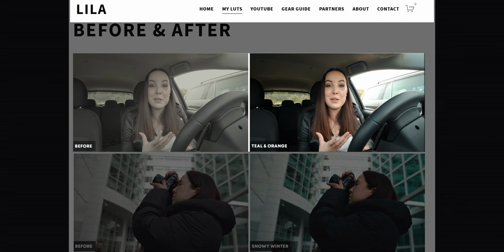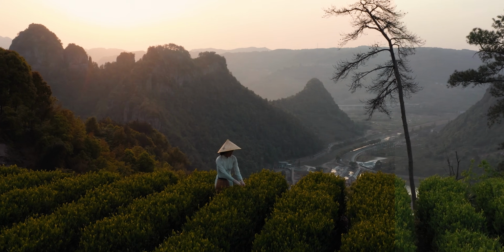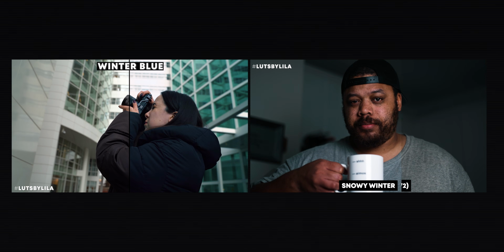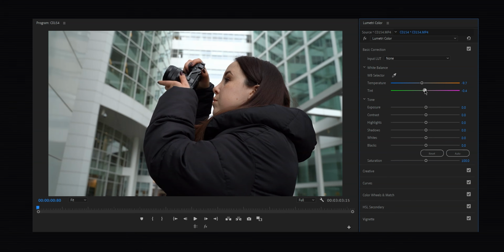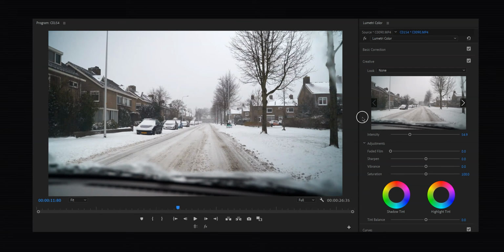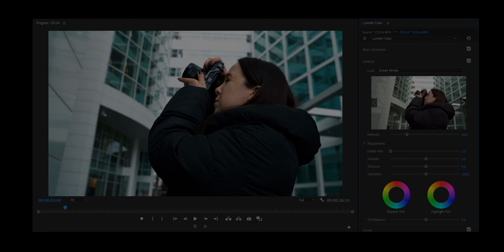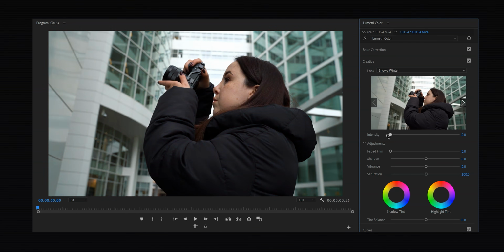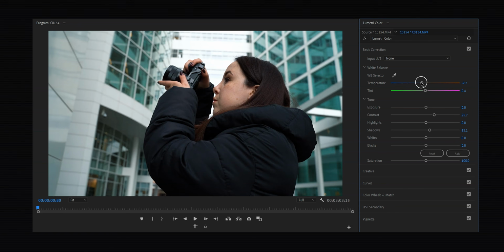You are using LUTs WRONG!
Music used

Special thanks to Derek and Arbaaz for sharing their footage with me. Check them out here :)

LET’S CONNECT
▸ EMAIL LIST (UPDATES & FREEBIES!)